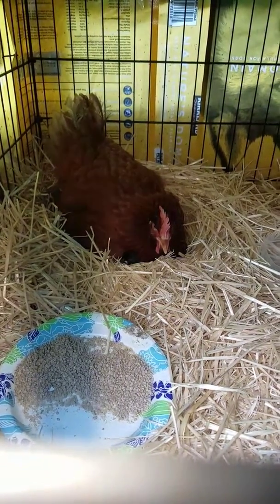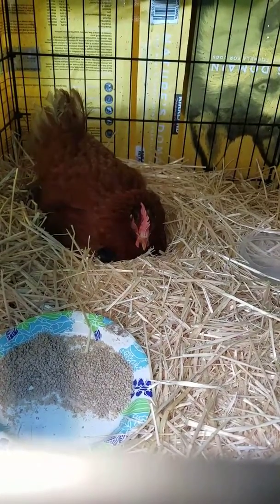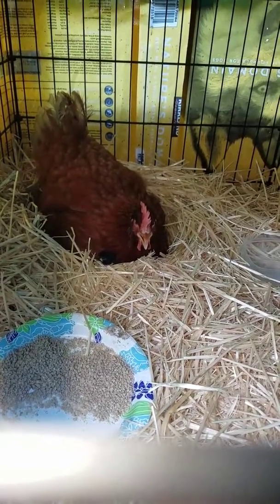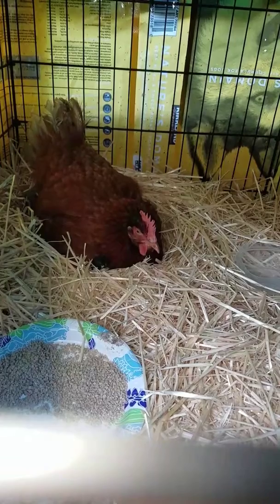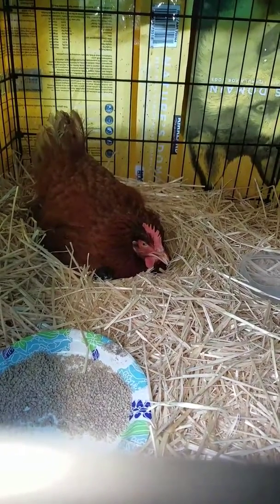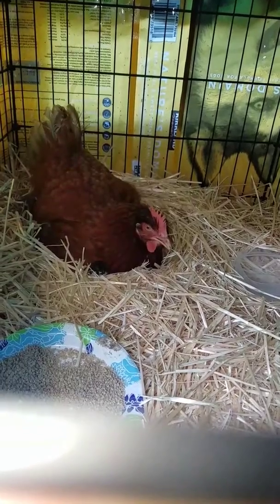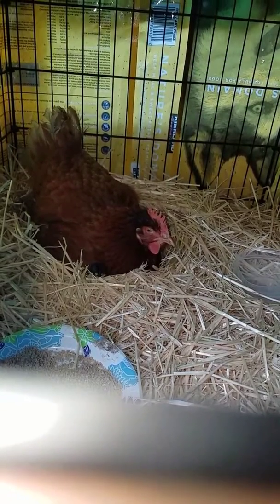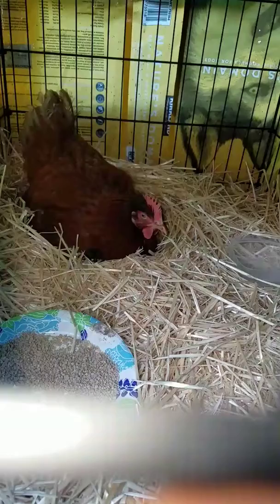Baby Chicks Are HERE!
Moving the broody hen and eggs worked! Tips for moving them as naturally as possible are right here.